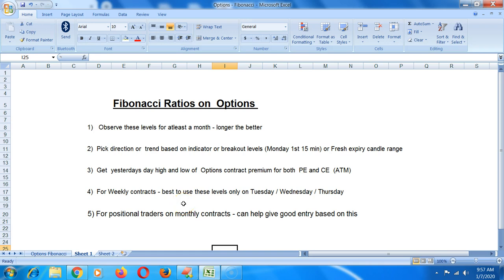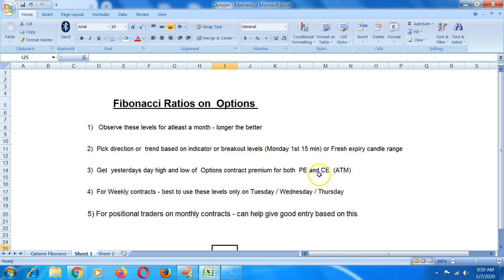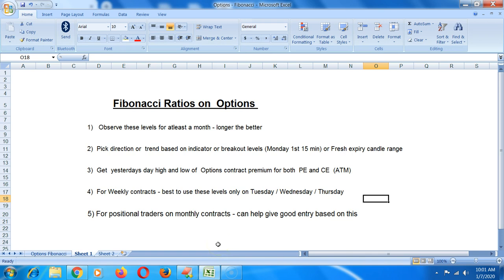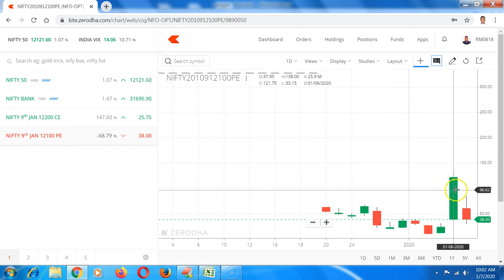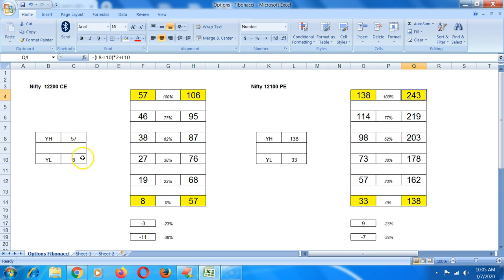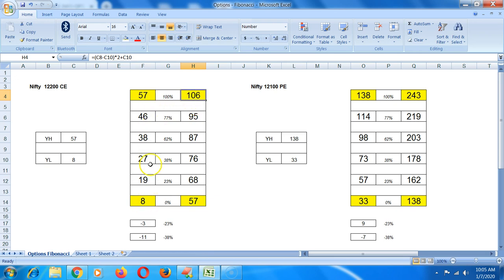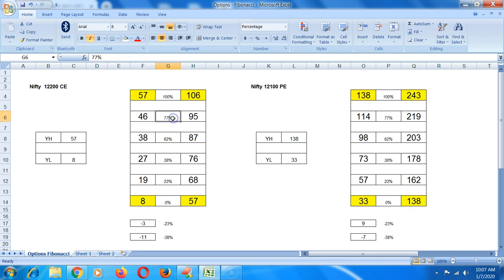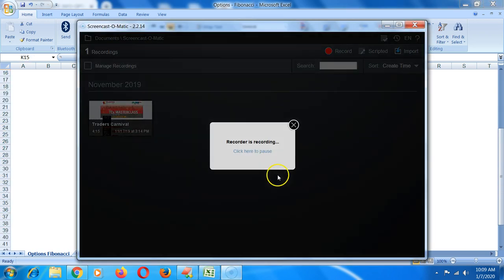Fibonacci Ratios on Options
This video talks about applying Fibonacci ratios on yesterdays range of Options Premium.